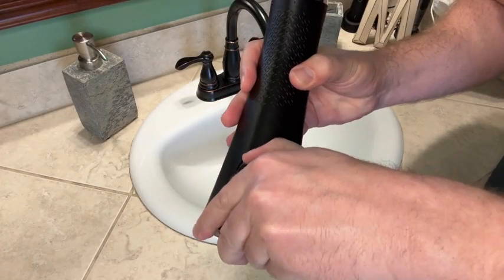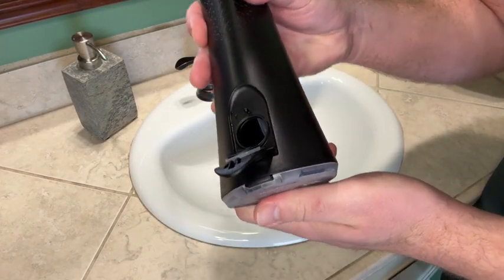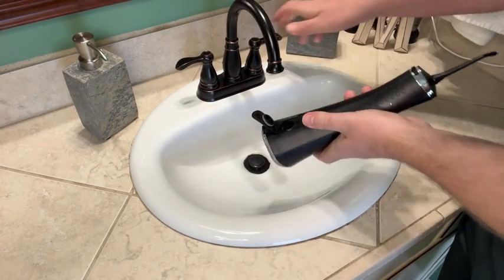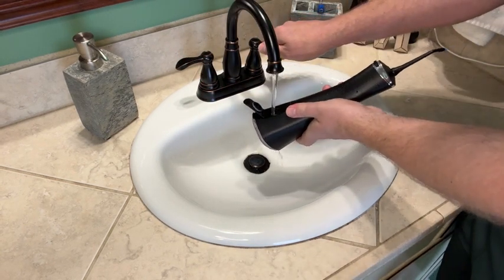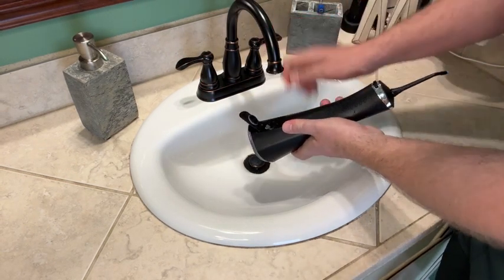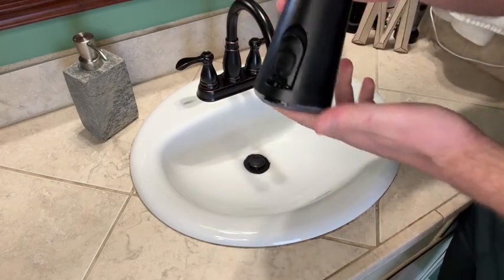MySmile Water Flosser For Teeth/Gums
This Waterpik/Water Flosser came with so many awesome features.  8 flosser piks, travel bag, 5 different modes for flossing, and a long lasting battery charge.  This device left my teeth feeling so fresh and clean.  Watch video for demo on how to use.